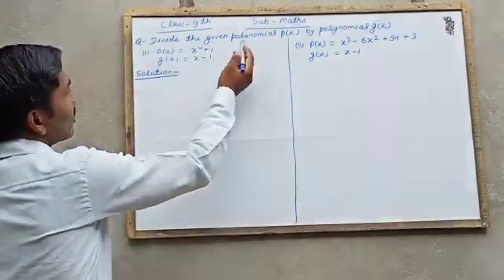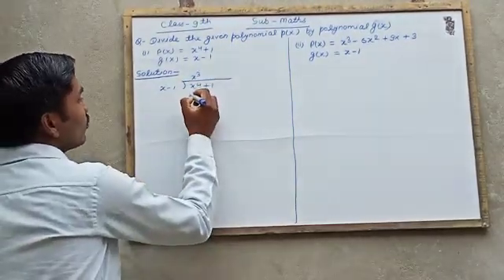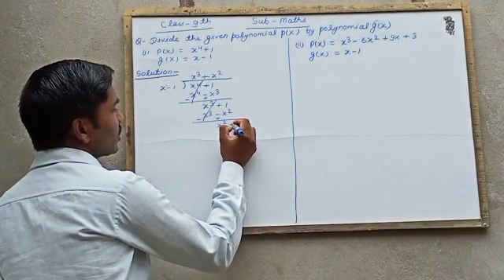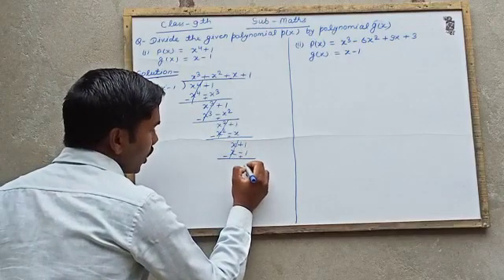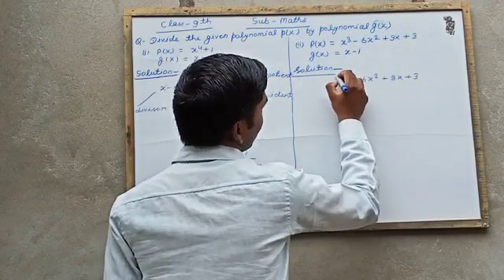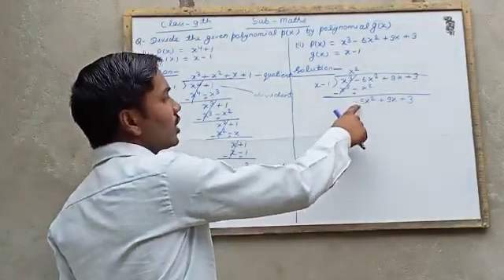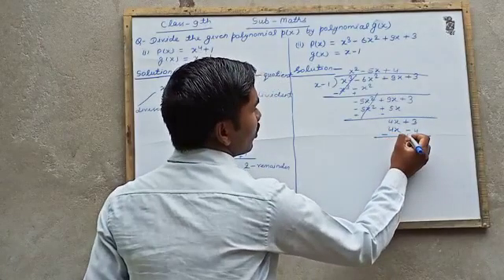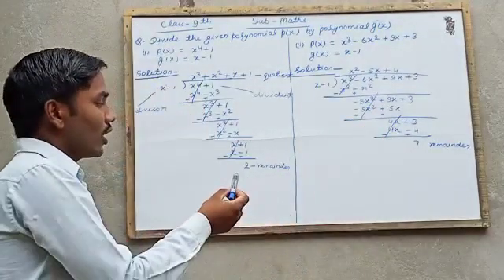Maths class 9 K.Maurya